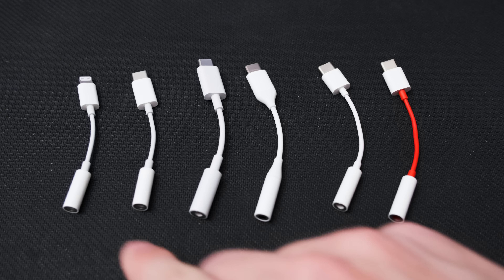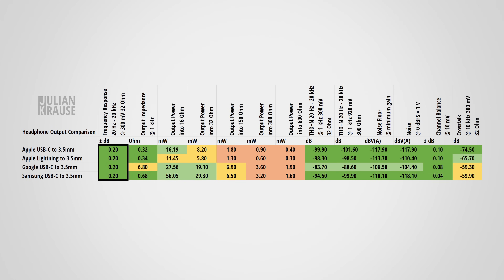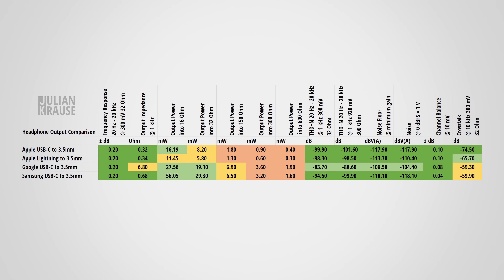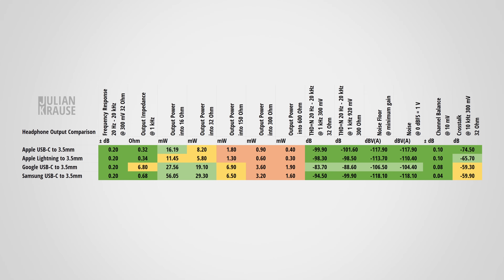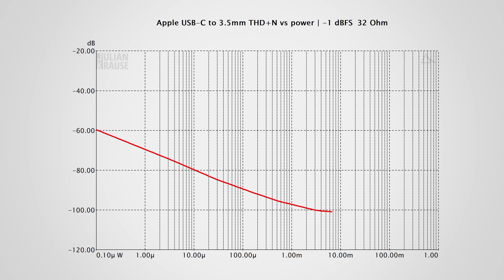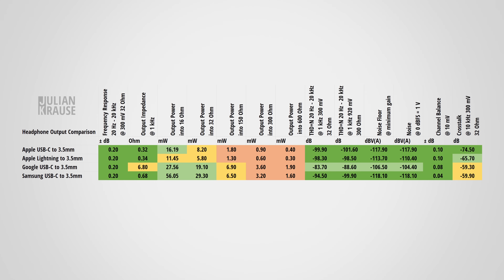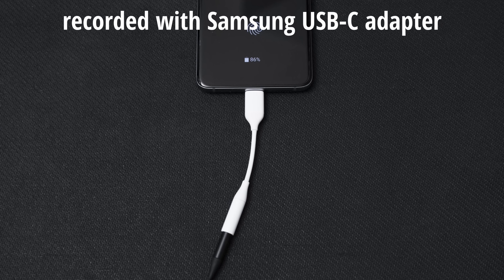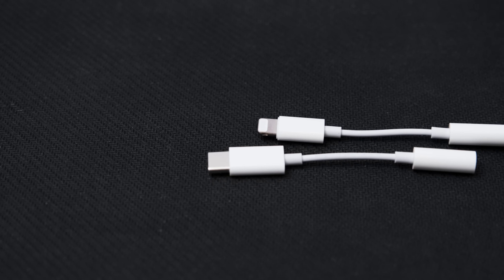Best headphone adapter? (USB-C / Lightning to 3.5 mm) Apple vs Google vs Samsung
In this video I compare a few USB-C and Lightning 3.5 mm headphone adapters.

00:00 Intro
00:18 Adapters
00:44 Hardware Overview
01:14 HP Performance Overview
01:37 Frequency Response
02:33 Output Impedance
03:27 Output Power
05:42 THD+N vs Power and Frequency
06:26 Noise
06:45 Channel Balance
07:02 Crosstalk
07:27 Mic Input Audio Comparison
08:51 Verdict